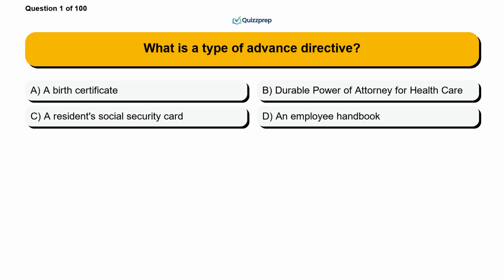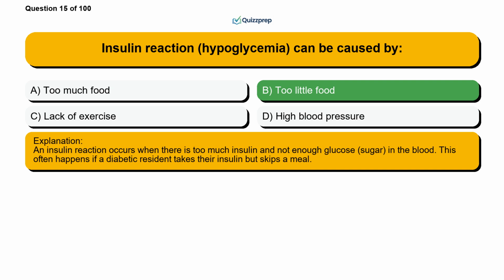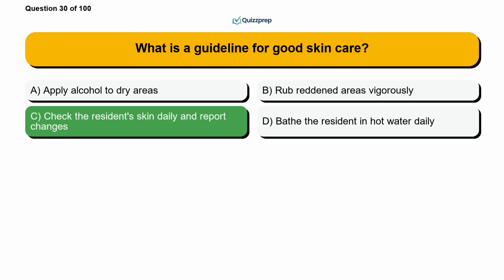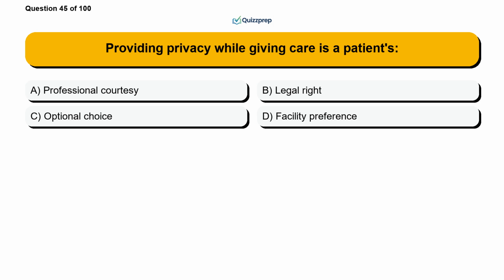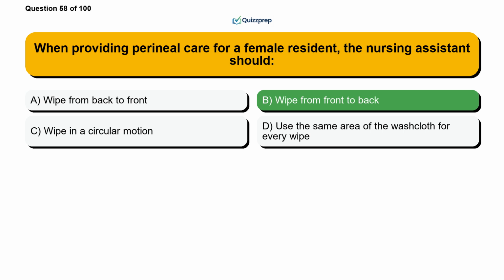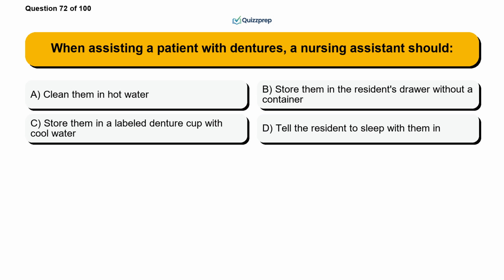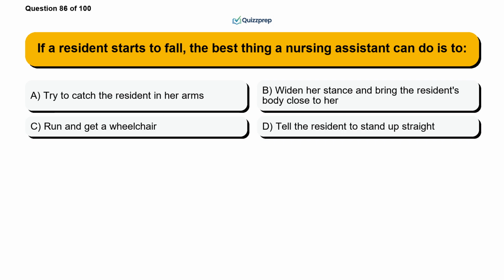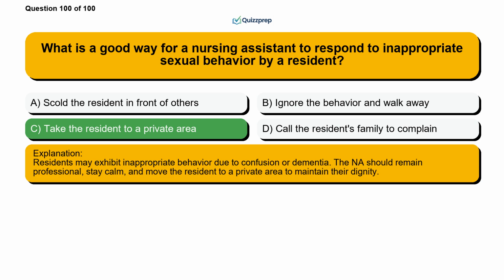Conquer The 2026 CNA Certification Exam Complete Quizlet Review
Getting ready for your nursing assistant certification is a massive stepping stone in your medical career, and having the right study materials makes all the difference. This comprehensive review breaks down the most critical questions and concepts you will encounter on the 2026 CNA practice exam. By walking through these carefully selected Quizlet flashcards and test scenarios, you will build the confidence and knowledge necessary to succeed on test day. We cover everything from vital signs and patient hygiene to safety protocols and ethical responsibilities, ensuring no topic is left behind.

Understanding the practical and written components of the exam can feel overwhelming, but breaking it down into digestible sections simplifies the entire process. This 2026 updated walkthrough highlights the exact terminology and situational questions examiners focus on right now. You will see real-time breakdowns of complex medical abbreviations, infection control standards, and the specific daily living activities you must know inside and out. Repetition and active recall are proven methods for retaining medical information, and this study session is designed to maximize your memory retention.

Many students struggle with the scenario-based questions that require critical thinking under pressure. That is why we dissect multiple-choice options to show you exactly why one answer is correct while the others are designed to trick you. Knowing the underlying rationale for every nursing action guarantees you are not just memorizing, but truly understanding patient care. Whether you are taking the Prometric, Pearson VUE, or Red Cross version of the exam, the foundational nursing principles covered in this 2026 review remain universally applicable.

If you are looking for even more support on your journey to becoming a certified nursing assistant, we also provide these services, resources, and help to ensure you are fully prepared for both the written and clinical skills portions of your test. From one-on-one tutoring to exclusive study guides, our goal is to give you every advantage possible.

Staying updated with the latest 2026 healthcare guidelines is crucial because the medical field is constantly evolving. The scenarios tested today reflect the most current standards of care, meaning older study materials might lead you astray. This session guarantees you are studying the most accurate, up-to-date information available. We dive deep into patient communication, observing and reporting changes in condition, and handling emergency situations with professionalism and grace.

Dedicate time today to go through this entire review without distractions. Treat this exactly like the real test environment. Grab a notebook, write down the concepts you struggle with, and replay those sections until they become second nature. The effort you put in today translates directly to your performance and your future career in healthcare. Preparing for the CNA exam requires dedication, but with the right strategy and this targeted 2026 Quizlet review, you are setting yourself up for incredible success in the nursing field.

Your clinical skills test is just as important as the written portion, and the theory we cover here directly applies to your hands-on demonstration. When you understand the why behind hand hygiene, transferring a patient with a gait belt, or properly measuring blood pressure, performing the physical skill becomes much more intuitive. This 2026 study guide bridges the gap between textbook theory and real-world clinical application. We focus heavily on the scope of practice for a nursing assistant, ensuring you know exactly what tasks are legally and ethically within your responsibilities.

Mastering the 2026 CNA state board exam requires a strategic approach to time management. During the actual test, you will have a limited window to read, analyze, and answer each question. Practicing with this paced Quizlet review helps you develop an internal clock, preventing you from rushing or spending too much time on a single tricky question. We also discuss test-taking anxiety and provide proven techniques to stay calm and focused when the pressure is on.

Every question reviewed in this session has been evaluated for relevance to the 2026 exam outline. We skip the fluff and get straight to the core competencies required by state registries. From recognizing the signs of elder abuse to understanding the dietary needs of patients with specific conditions, you will receive a well-rounded education in essential nursing assistant duties. This is your ultimate companion for passing the test and stepping into a rewarding healthcare career where you can make a genuine difference in the lives of your patients.